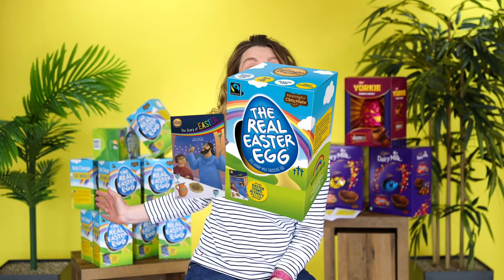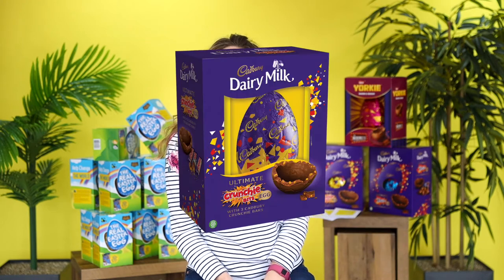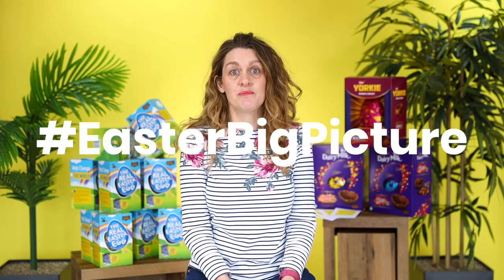Can you re-create a Palm Leaf? | Easter Big Picture Challenge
Can you re-create the image of a palm leaf for the Easter Big Picture Challenge? Get creative, get outside, have some fun!

The Easter Big Picture Challenge is here 🎉
👉 We’ve got a load of chocolate and some Amazon vouchers that we want to give away, and here’s how you can be on the receiving end…

1️⃣ Choose 1 or more of our 5 Easter Images
2️⃣ Recreate the image(s) as creatively and imaginatively as you can
3️⃣ Post a photo of your recreation in the comments section of the original post on Facebook or using the hashtag EasterBigPicture and tagging @livingrockchurch on Instagram

📱 Every picture we see will automatically enter you into a random prize draw to win a Real Easter Egg.
🎁 If you recreate and show us all 5 images you’ll be entered into a random prize draw to win 1 of 3 Huge Easter Eggs
⭐️ AND the most imaginative recreation of each of the five images will win 1 of 5 amazon vouchers

🗓Deadline for entries is midnight on 31st March
📣 Winners will be announced on Good Friday (2nd April)
🏁 Competition begins… RIGHT NOW!!!